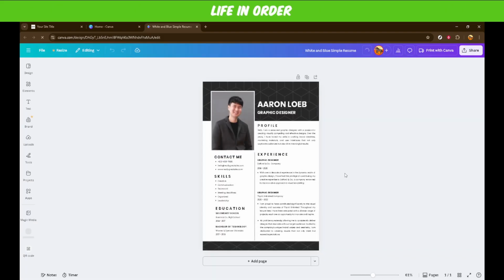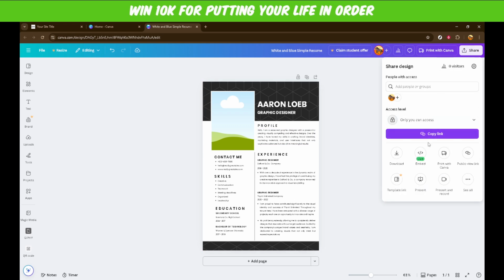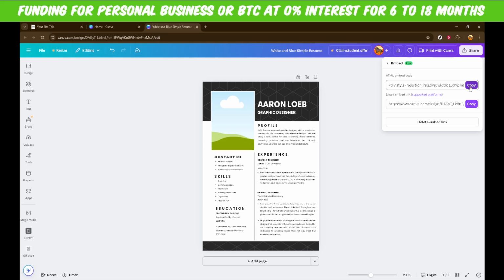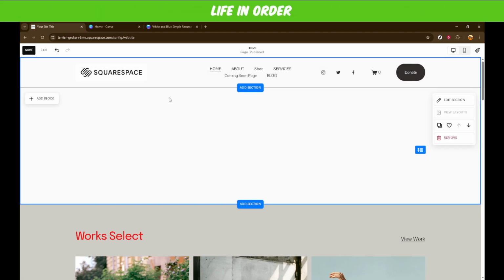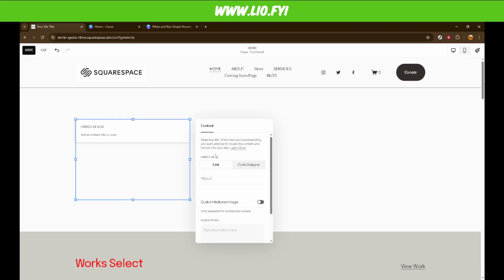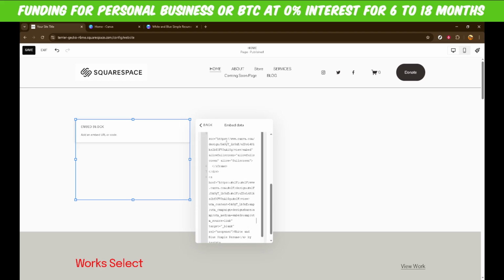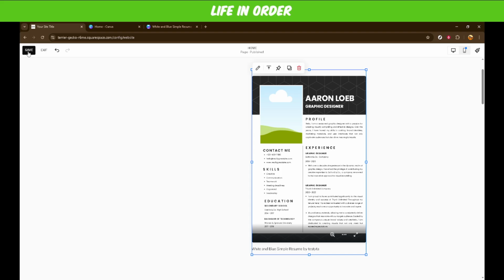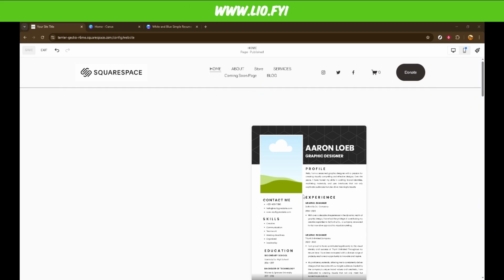How to use Canva on Squarespace website { 2025 edition }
How to use Canva on Squarespace website